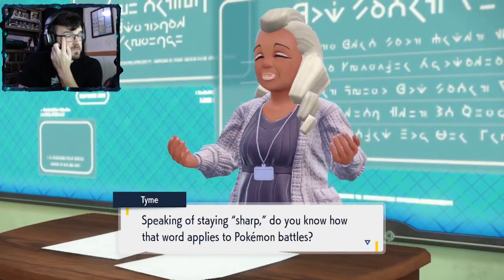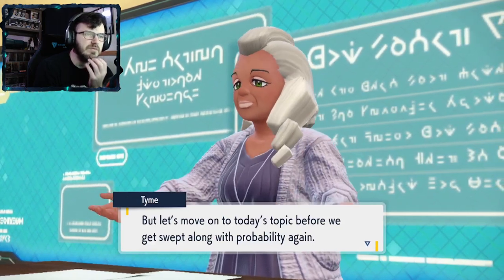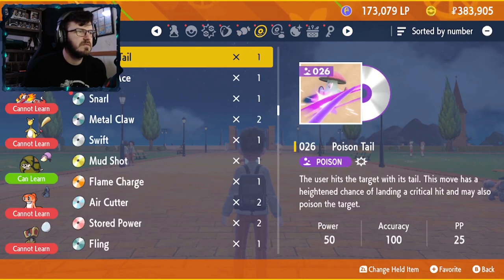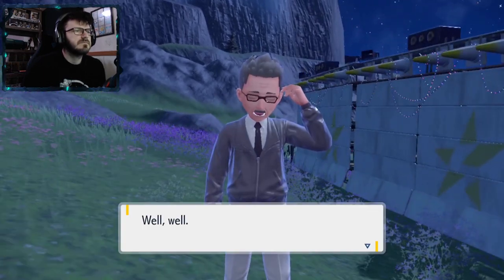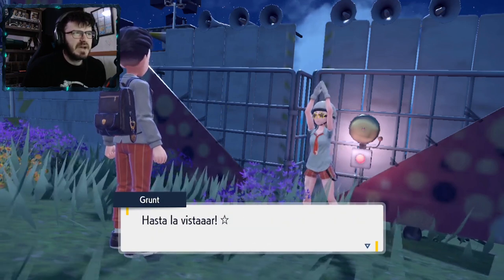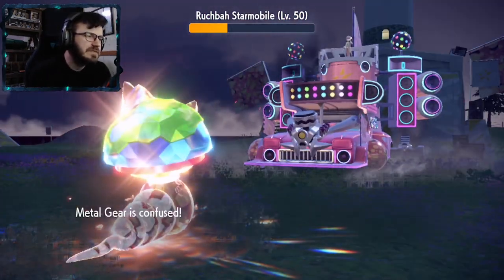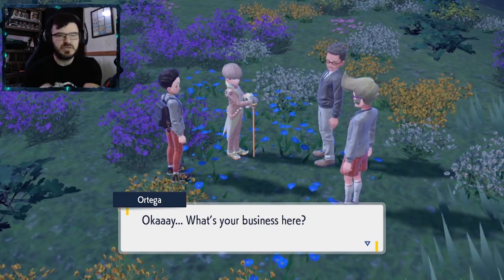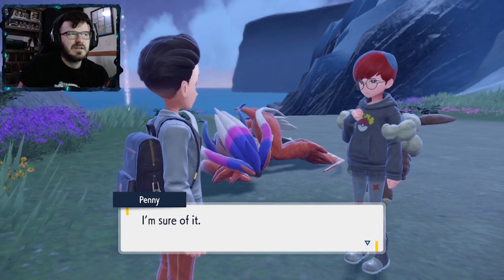ORTEGA AND HIS STARMOBILES | Pokémon Scarlet # 19